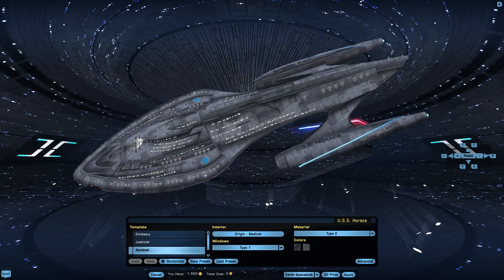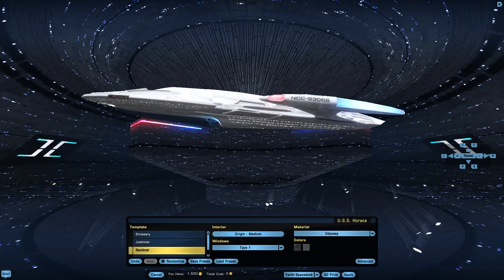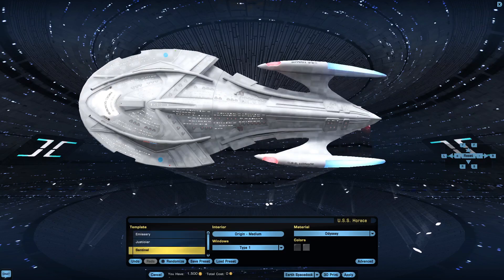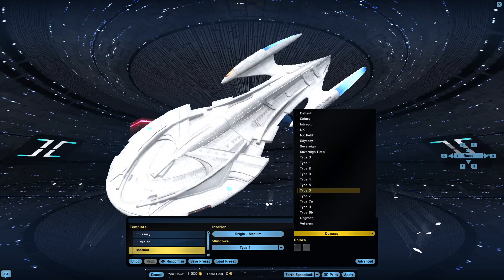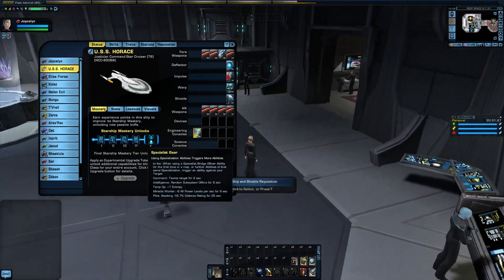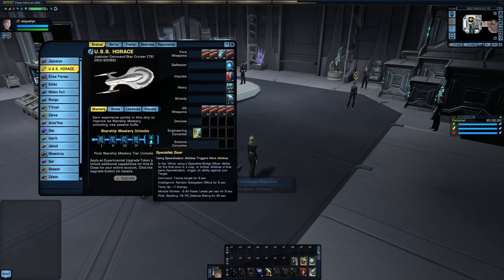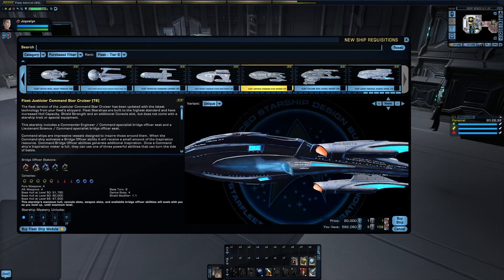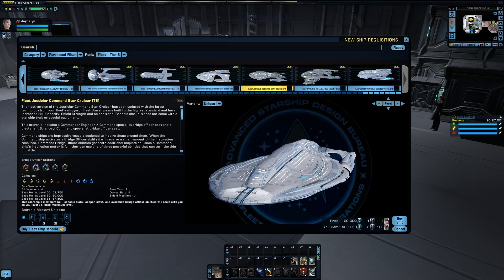Star Trek Online Ship Reviews - Fed Star Cruisers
Featured Ships: T6 Justicar Command Star Cruiser